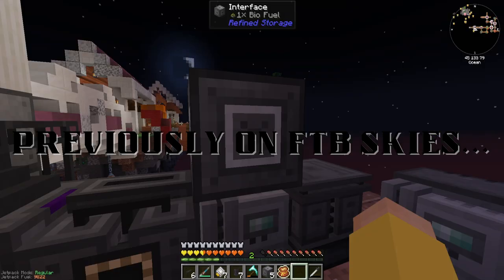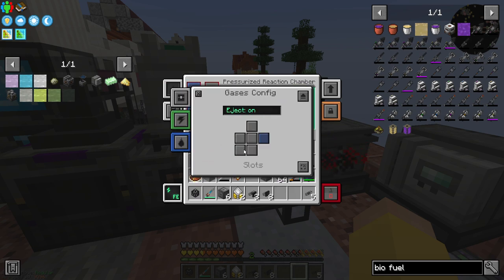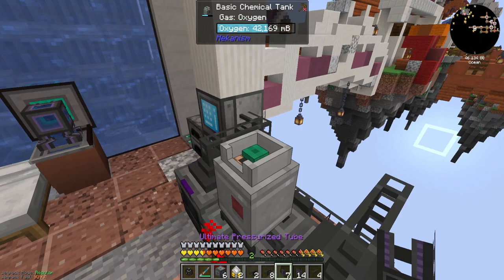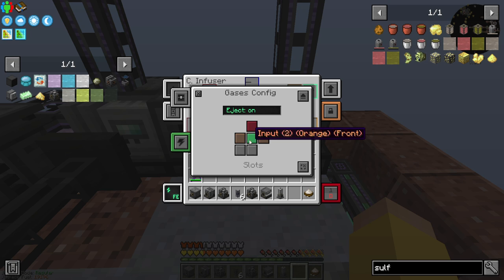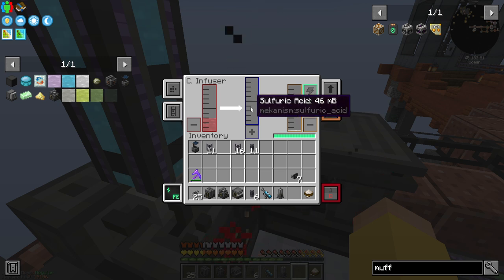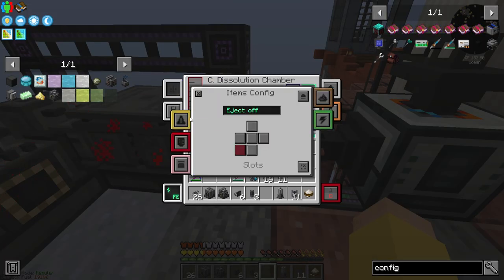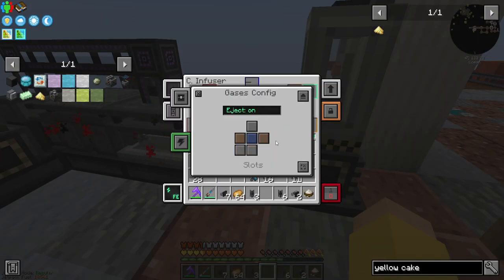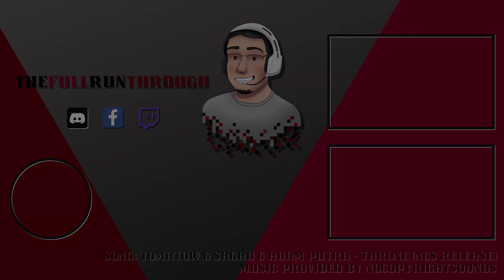FTB Skies EP19 - HDPE Sheets (Part 2)